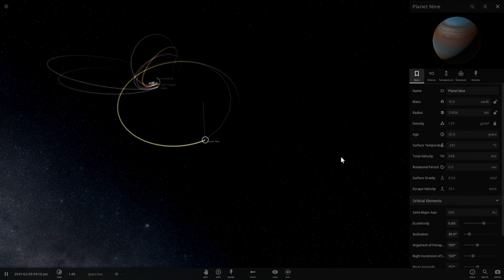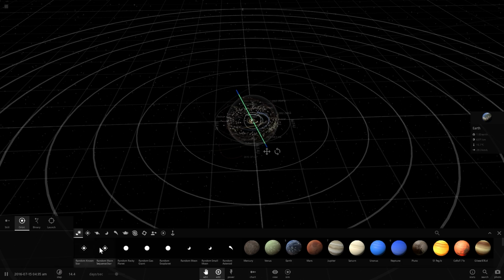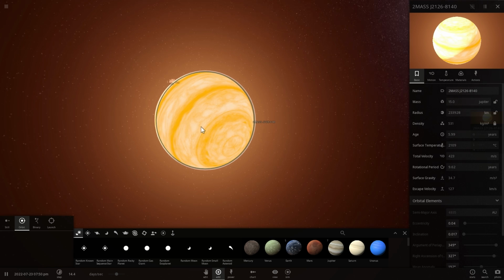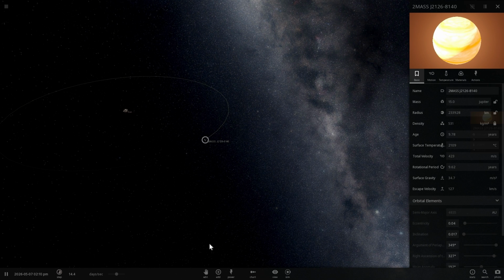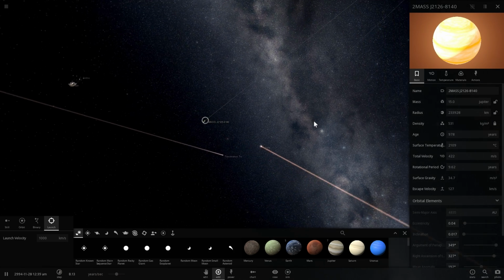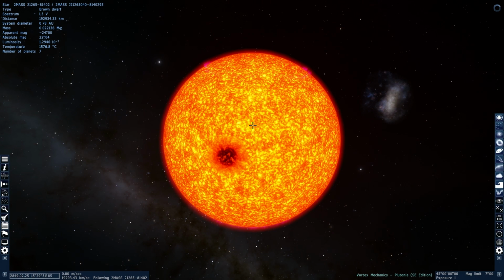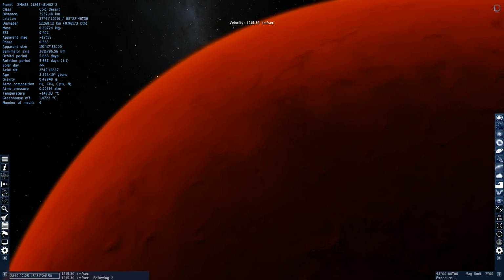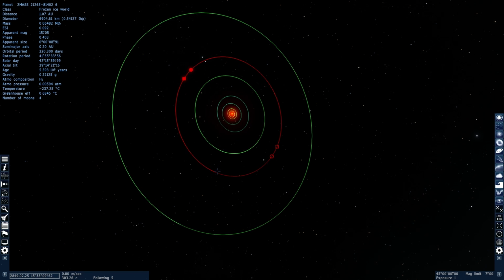BIGGEST Solar System in our Galaxy - Universe Sandbox 2/Space Engine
In this video, we will talk about the 2016 discovery of a huge solar system that has a planet with a million year long orbit. One birthday on such a planet would be quite a long wait.